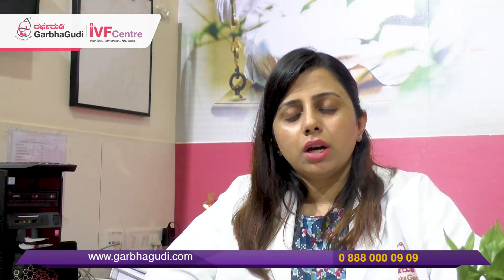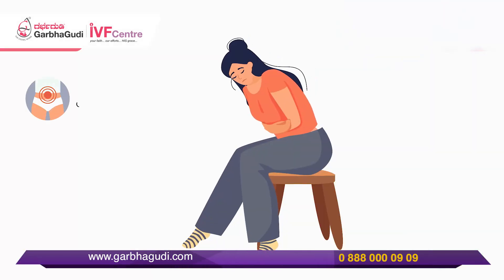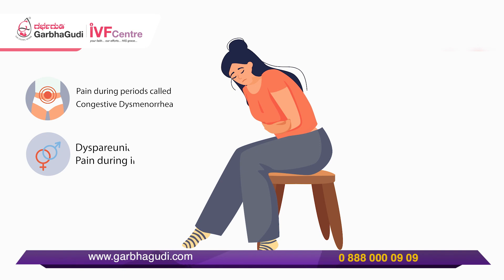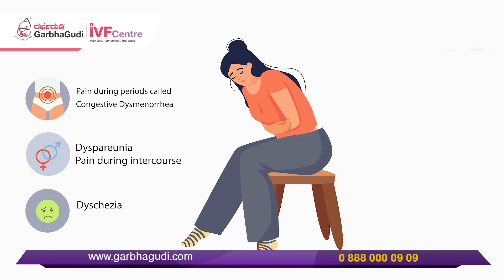A deep dive into Endometriosis by Dr. Chinmayie | GarbhaGudi IVF Centre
It's time for women to voice out their menstrual problems and seek immediate help from gynaecologists to eliminate Endometriosis. Our doctor gives great advice and insights into the condition, management, and treatment of endometriosis. She understands that endometriosis is the main reason for many women to experience pain, and she strives to address the issue and help women live pain-free reproductive lives.